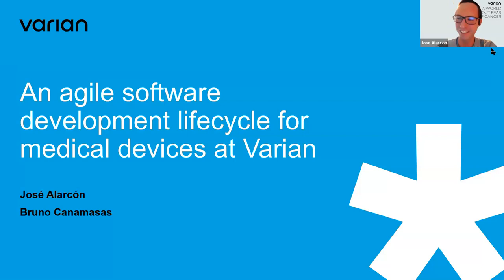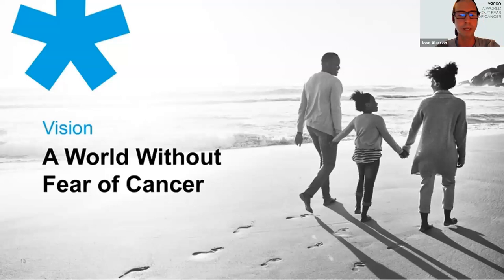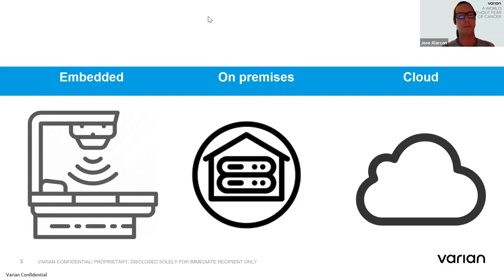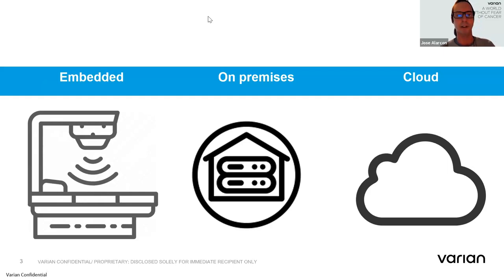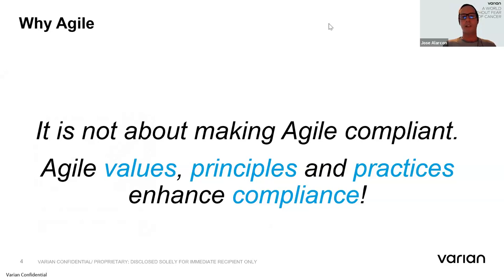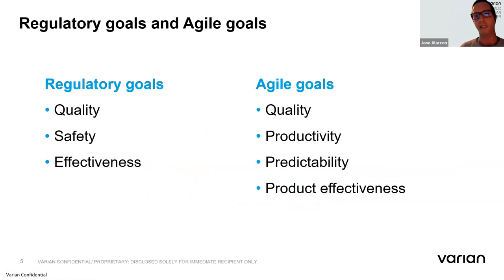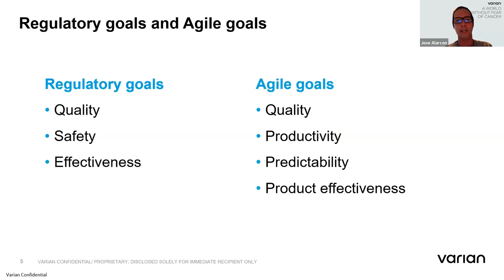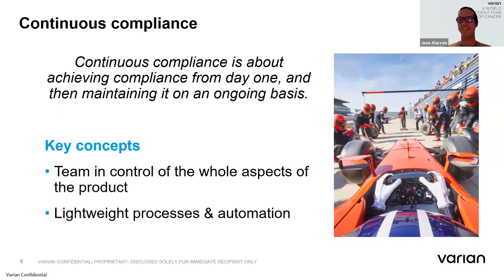An agile software development lifecycle for medical devices at Varian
José Alarcón and Bruno Canamasas, Varian Medical Systems​